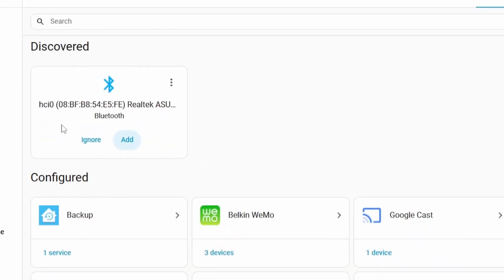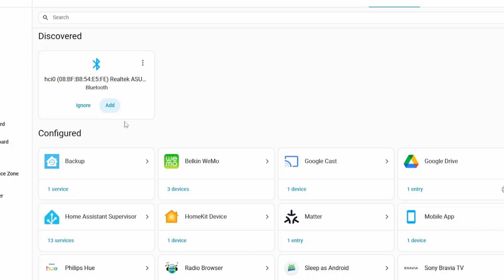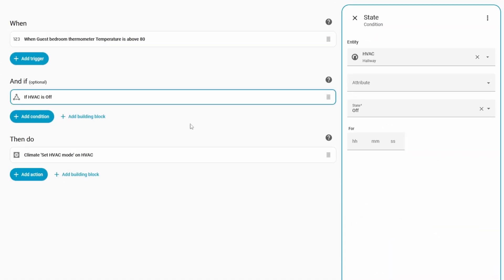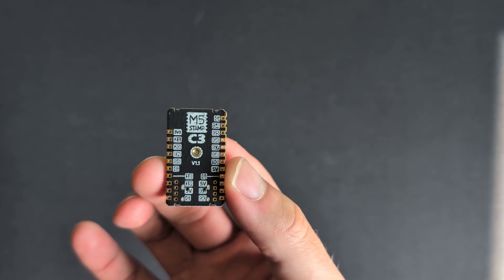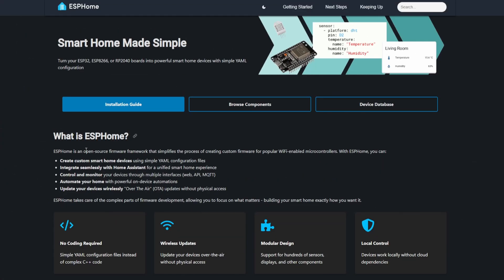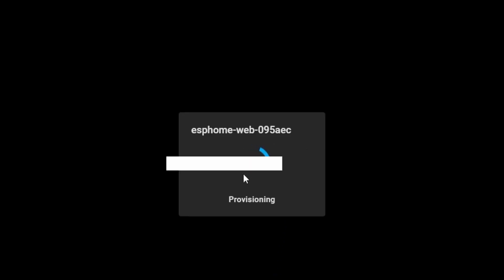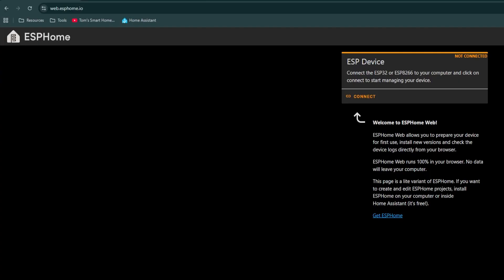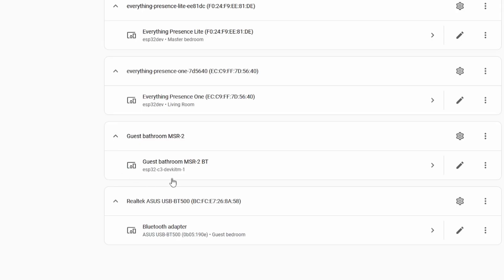Never Struggle With Bluetooth Again in Home Assistant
Set up Bluetooth in Home Assistant the quick and easy way!

In this step-by-step guide, I show how to use a Bluetooth adapter, create an ESP32 Bluetooth proxy, and discover Bluetooth devices all around your home.

Whether you’re adding a new Bluetooth dongle, setting up an ESP32 Bluetooth proxy, or exploring advanced Home Assistant Bluetooth integration, this tutorial covers everything you need to get reliable connections and smarter automations—no cloud required.

Perfect for anyone building a powerful smart home with Home Assistant!

ASUS Bluetooth dongle
Extendable USB hub
M5Stack ATOM Lite ESP32
Govee Thermometer/Hygrometer

Other ESP32 devices:
M5Stack C3 Mate
ESP32 w/ bare pins

Dongles:
Zooz Z-Wave
Sonoff Zigbee

0:00 Bluetooth in HA!
0:24 The easiest way
1:29 Discovering Bluetooth devices
2:15 Automate using a Bluetooth device
2:47 This expands your Bluetooth range...
3:38 Initial installation
4:35 You'll also need this add-on
5:07 This is the secret proxy sauce!
6:00 Did the proxy installation work?
6:35 Placement/Reliability strategies!
7:55 What happens when you want more?